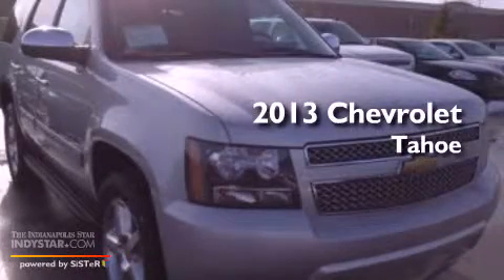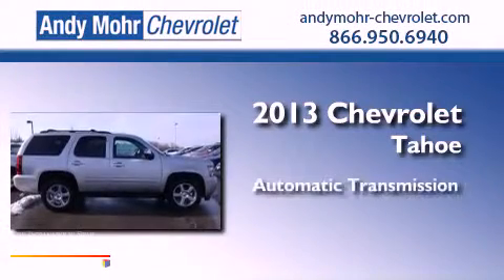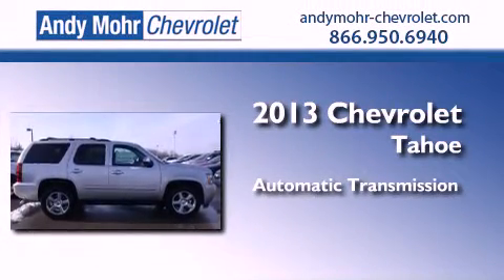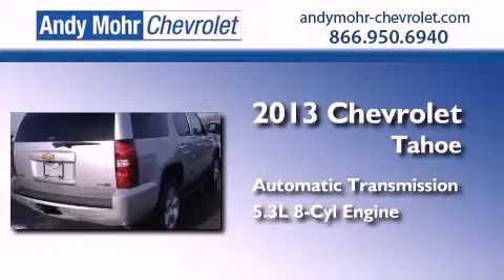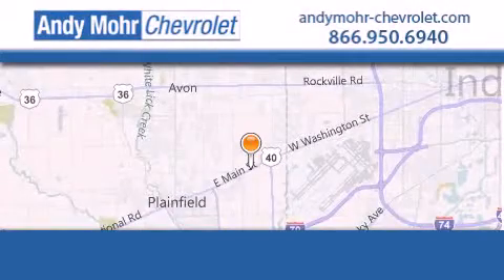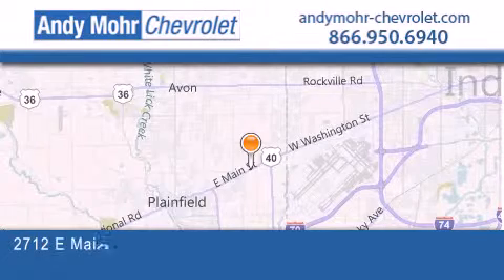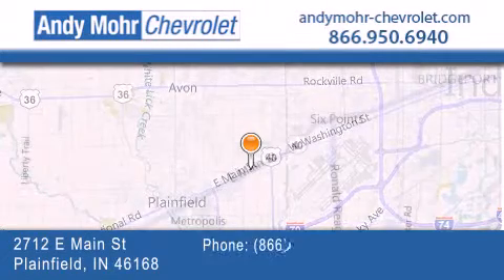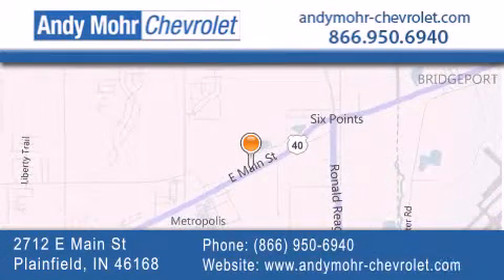2013 Chevrolet Tahoe Indianapolis IN 46168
Year : 2013
 Make : Chevrolet
 Model : Tahoe
 Engine : 5.3L V8 16V MPFI OHV Flexible Fuel
 Trans . : 6-Speed Automatic
 Exterior : Silver Ice Metallic

 Interior : Ebony
 Stock : T30526

 2712 E. Main Street